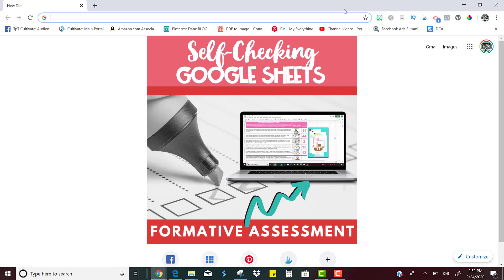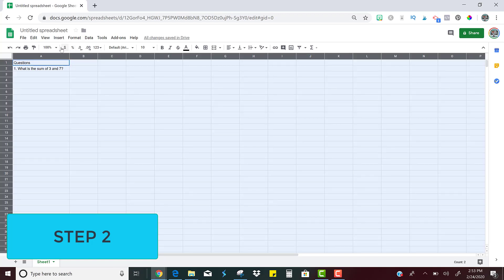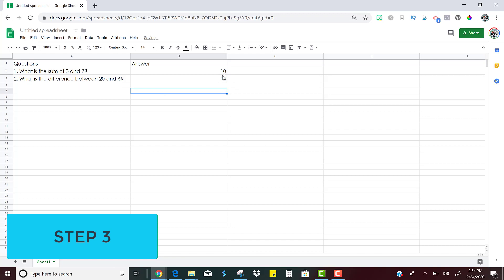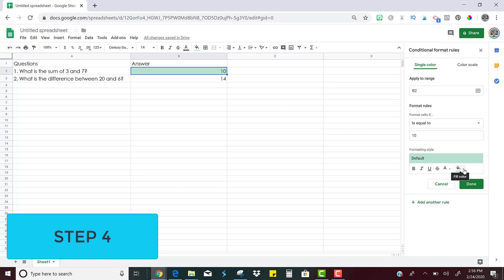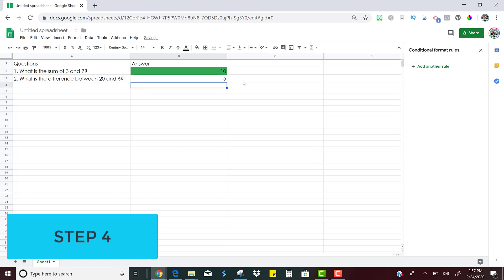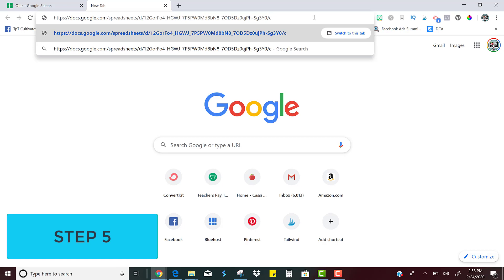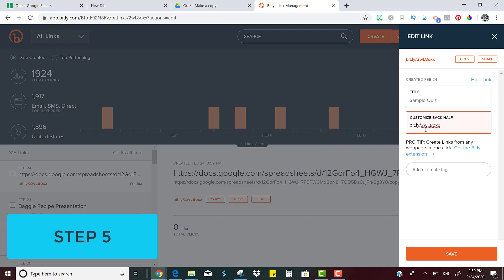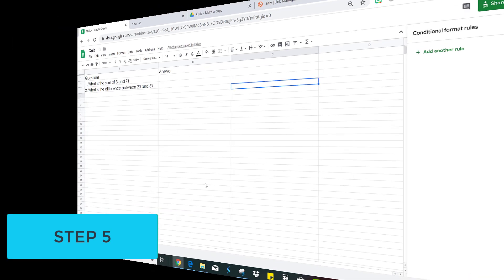How to Make a Self-Checking Activity with Google Sheets - Tutorial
This video shows you a quick and easy way to create a simple, self-checking activity for your students using Google Sheets.